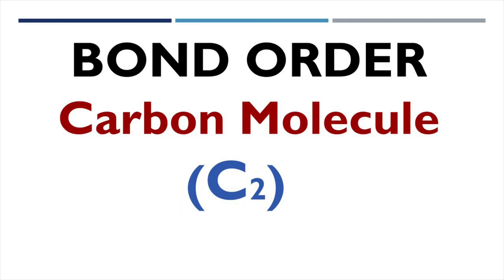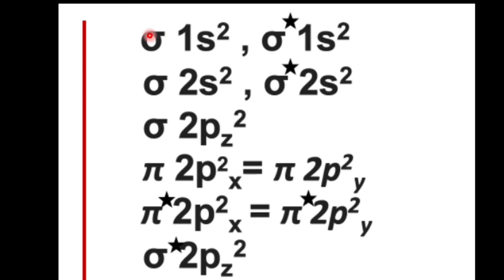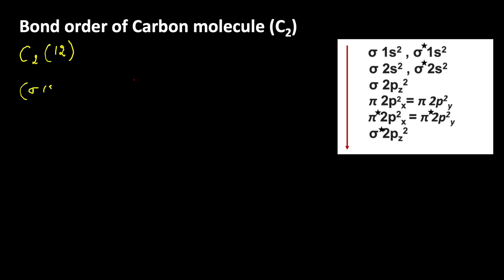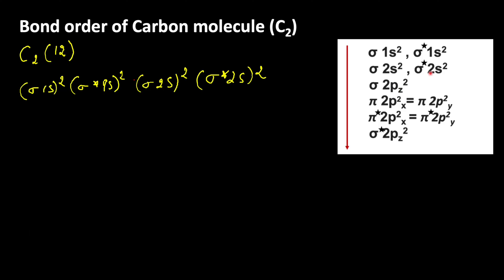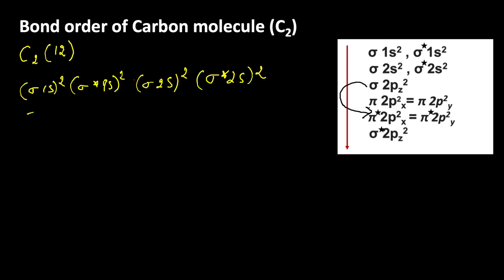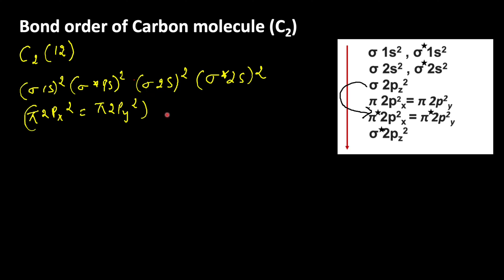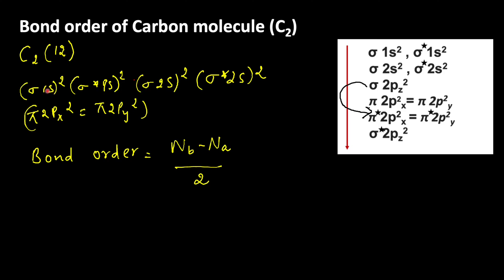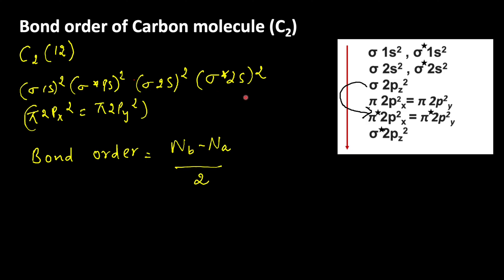BOND ORDER of C2 Molecule || Bond order of CARBON MOLECULE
This video explains predicting bond order of Carbon Molecule .
Carbon molecule  is formed when two carbon  atoms are combined.
1. The molecular orbital formed by addition of atomic orbitals is called Bonding molecular orbitals.
2. The energy of the Bonding molecular orbital is low
3. 3.The electron density is located between the nuclei, because of which repulsion between nuclei is less.
4. Due to less repulsion, Bonding molecular orbital can hold nuclei together which stabilize the molecule. Hence Bonding molecular orbital is stable.
Molecular orbitals.
 Since carbon molecule has 12 electrons, electrons first filled into low energy bonding orbitals and then enters into anti bonding orbitals.

Stability =Stable
There is a double bond between two carbon atoms.